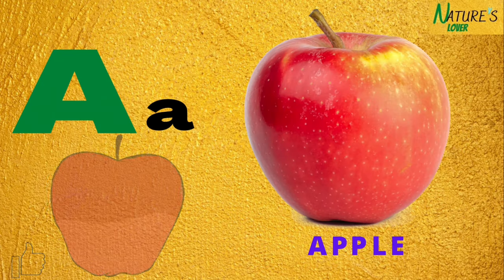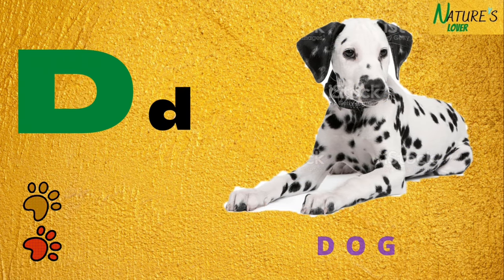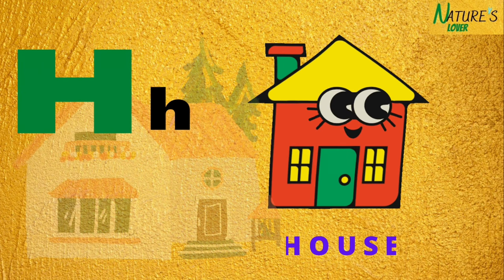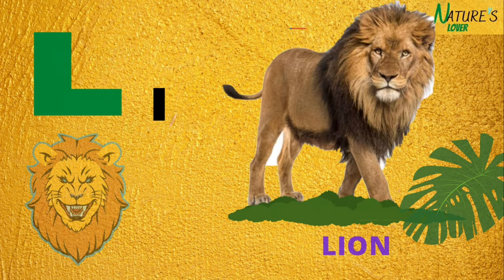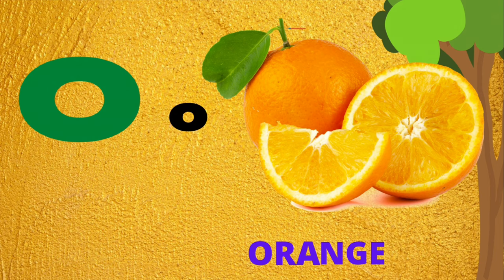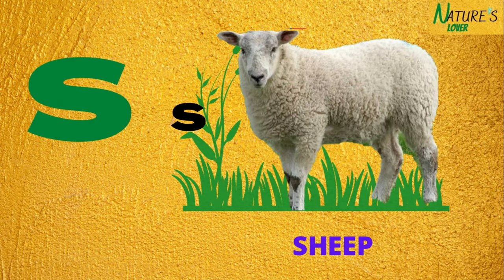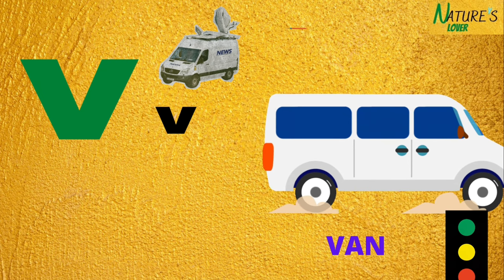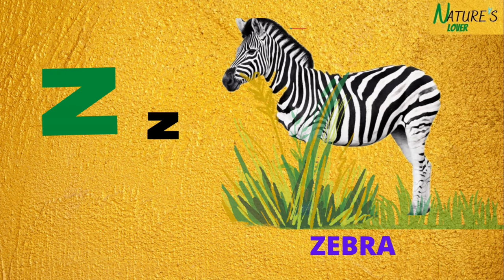"A is for Apple: Fun and Interactive Learning for Preschool Kids"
Title: Fun and Engaging Preschool Toddler Learning: A for Apple, B for Ball!

Description: Welcome to our exciting preschool toddler learning video! Join us on a colorful and educational adventure as we explore the world of letters and words. In this video, we focus on the foundation of language learning with the letters A and B.

Our high-quality animated content is designed to captivate your child's attention while introducing them to essential vocabulary and letter recognition. Through vibrant visuals and delightful storytelling, we create a fun and immersive learning experience that encourages active participation and cognitive development.

In the first segment, we dive into the letter A! Watch as your little one discovers the enchanting world of apples. They'll learn to identify the letter A, associate it with the sound it makes, and understand its use in forming words. Our friendly animated characters engage in exciting activities, such as picking apples, drawing, and singing catchy rhymes, all while reinforcing the letter A concept.

Next, we move on to the letter B! Hold your toddler's hand as they embark on an imaginative journey filled with bouncing balls. Through interactive exercises and lively visuals, we help your child grasp the concept of the letter B, its pronunciation, and its role in creating words. Our animated friends showcase thrilling ball games, counting exercises, and even teach simple words that begin with B, making learning a joyful experience.

Throughout the video, we maintain a safe and nurturing environment, ensuring that your child's educational journey is enjoyable and beneficial. We emphasize repetition, engaging activities, and positive reinforcement, fostering a strong foundation for language development in their formative years.

Give your child a head start in language learning with our top-notch preschool toddler content. They will eagerly learn and absorb valuable knowledge while having a blast with our captivating animations and cheerful melodies. Join us on this educational voyage as we discover the wonders of the alphabet, one letter at a time!

Together, let's nurture young minds and set them on the path to success!